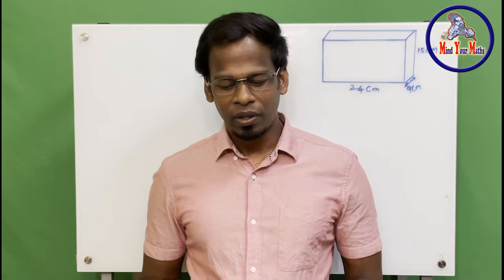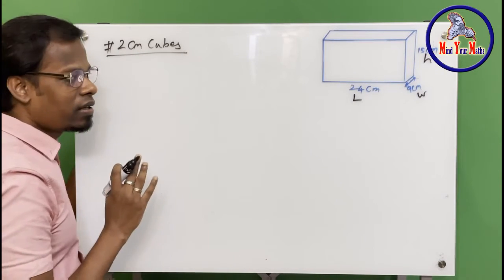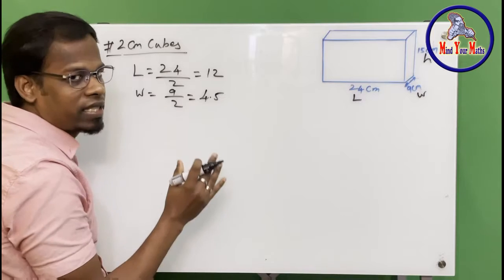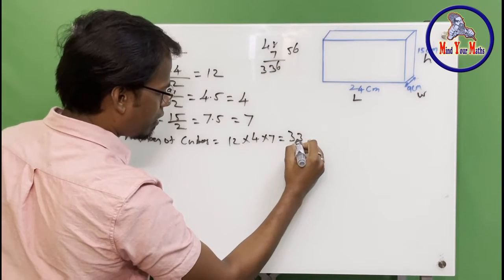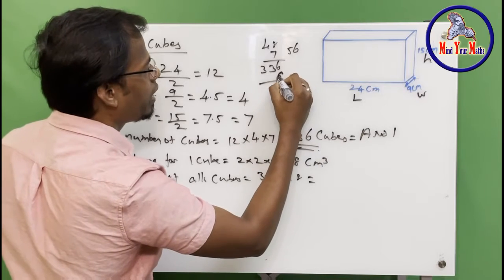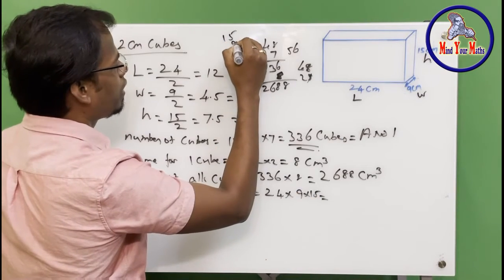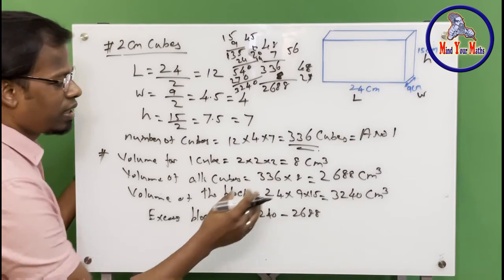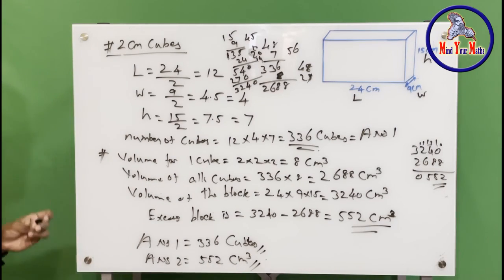The diagram below shows a rectangular wooden block | grade 5 to grade 8 mathematics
The diagram below shows a rectangular wooden block with its dimensions.
a) Find the maximum number of 2 cm cubes that can be cut from it
b) How much of the wooden block would be left after the maximum number of cubes have been cut from it